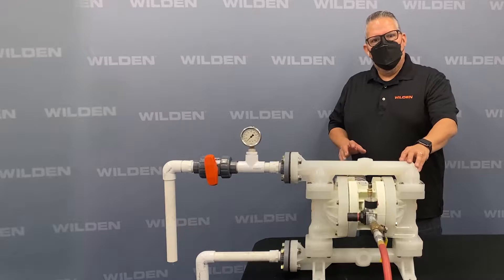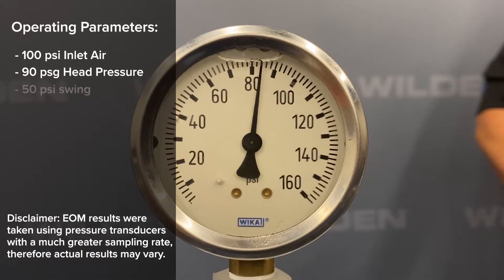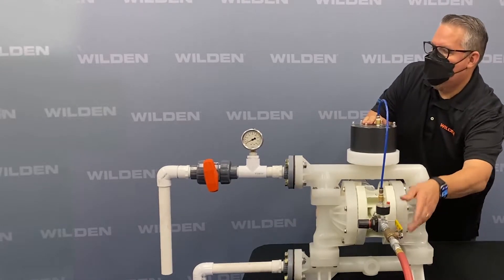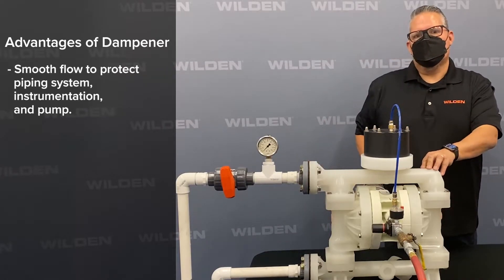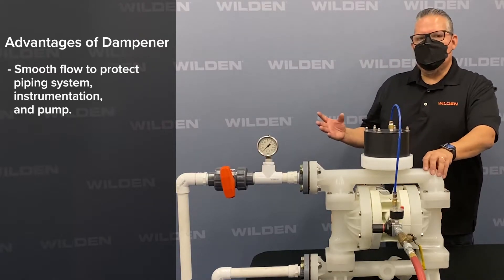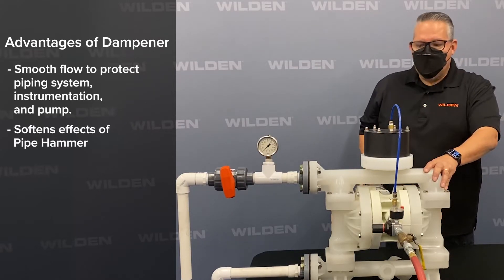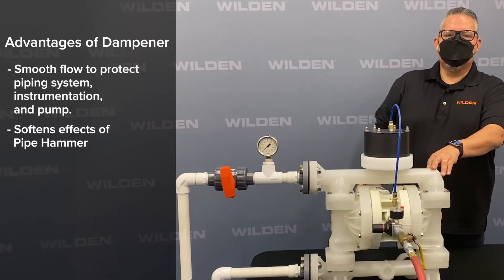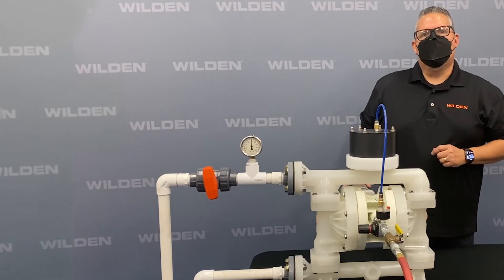Wilden® Equalizer® Surge Dampeners – Integrated SD (ISD) Plastic Series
Andy Venegas, Inside Sales Manager at Wilden, demos the Wilden Equalizer® Surge Dampeners – Integrated SD (ISD) Series bolted plastic option. The ISD Series dampeners have been engineered to help extend the life and reduce noise while having the capability to easily screw onto the top of your pump without any additional hardware or piping changes.